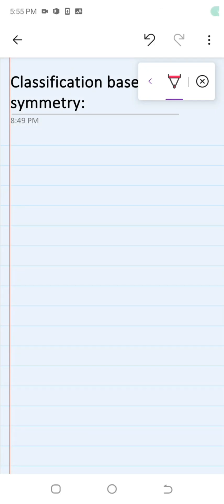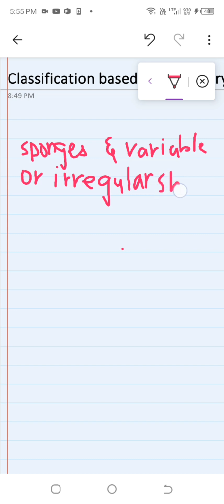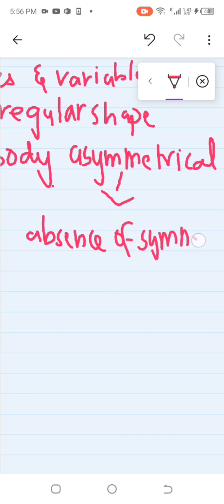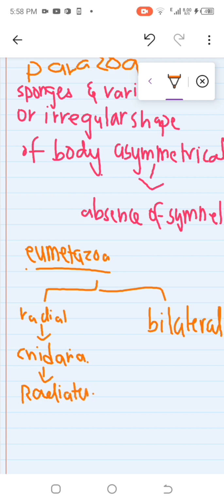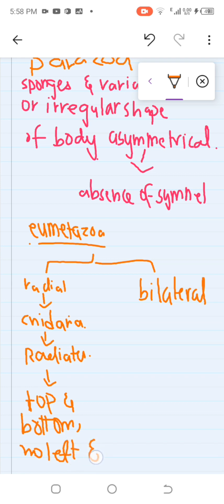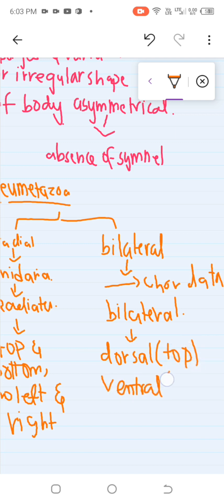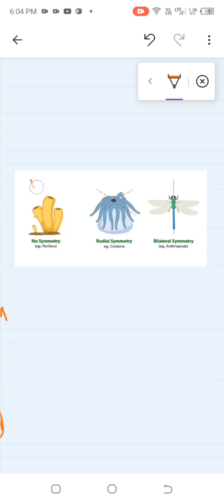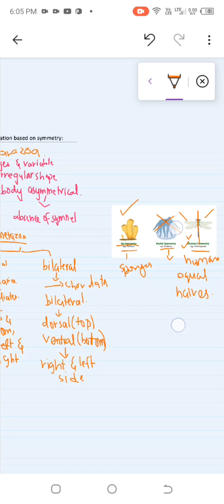CLASSIFICATION BASED ON SYMMETRY|| LECTURE 4 || CLASS 11